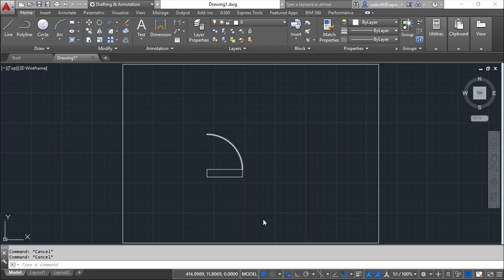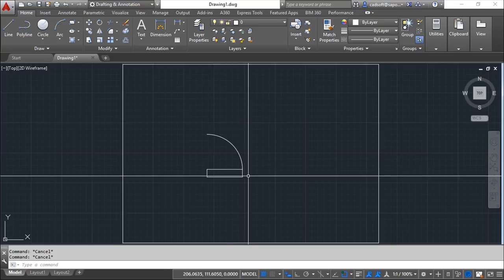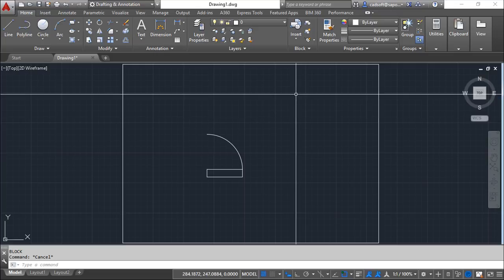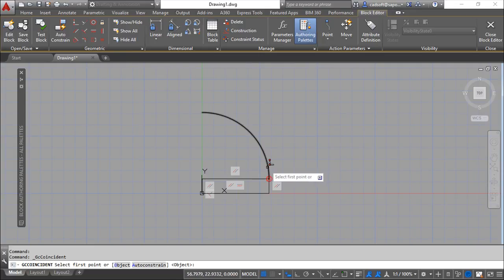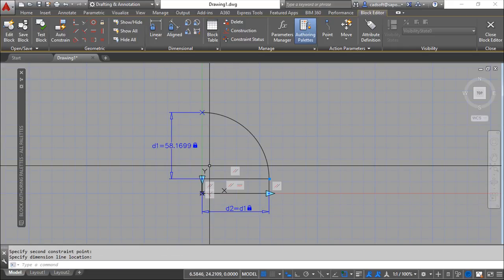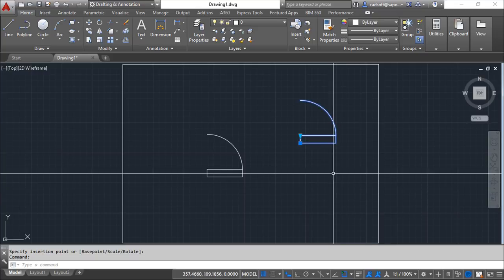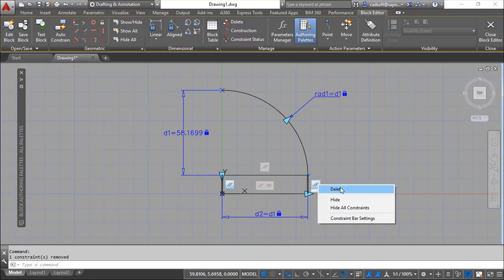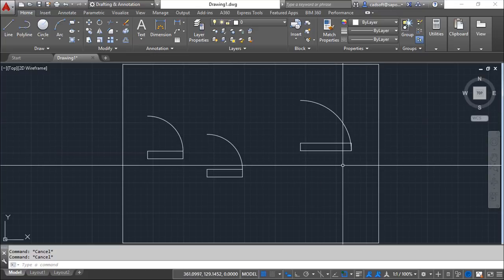AutoCAD 2016 English - Lesson 89/149 - Constraints with Dynamic Blocks